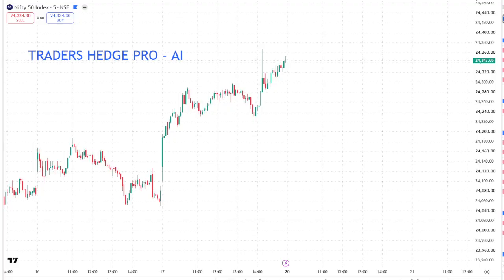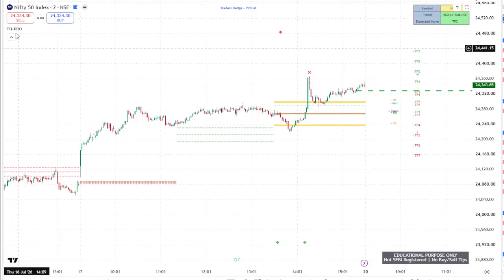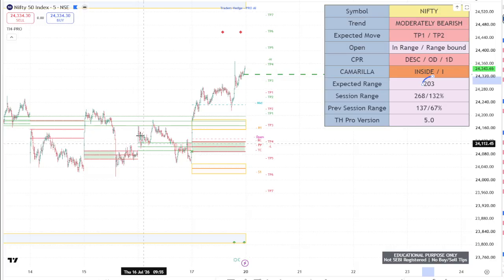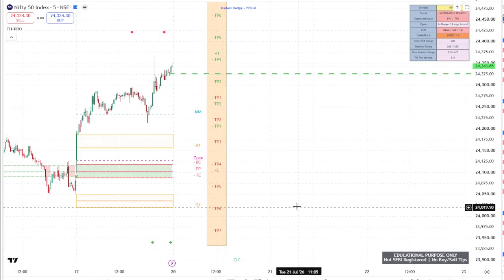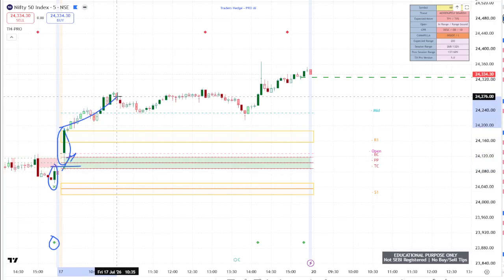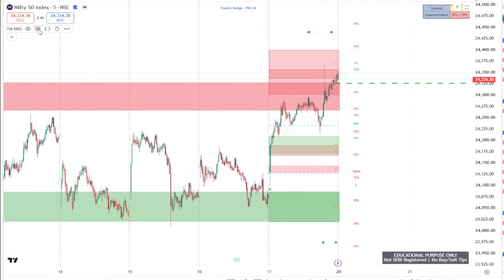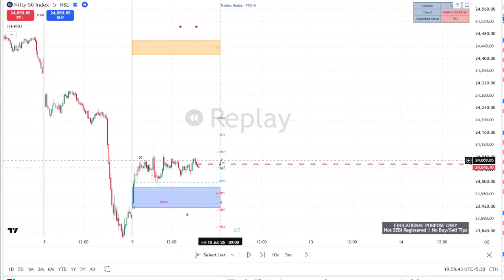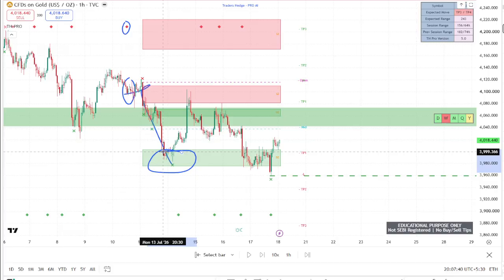Traders Hedge PRO AI 5 0 - Usage Guide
This video will help you to kick start on how to analyze the market using the Traders Hedge PRO - AI indicator .

As Always, Not Trading Advice. Always Do Your Own Research.

Trading in financial instruments carries a high level of risk to your capital with the possibility of losing more than your initial investment. Trading in financial instruments may not be suitable for all investors, and is only intended for people over 18. Please ensure that you are fully aware of the risks involved and, if necessary, seek independent financial advice. The past or recent trading performance is not necessarily indicative of future profits/losses. We do not and cannot guarantee that use of our Services will generate you profits. We do not and cannot take responsibility for any losses to your accounts. You must trade and take sole responsibility to evaluate all information provided by this Youtube, Telegram use it at your own risk. All trading information we provide is intended as trade assistance only. You agree to above terms of disclaimer if you continue to react upon the live signals.